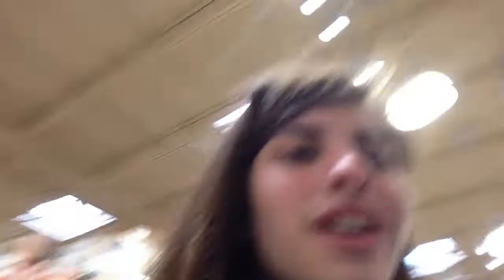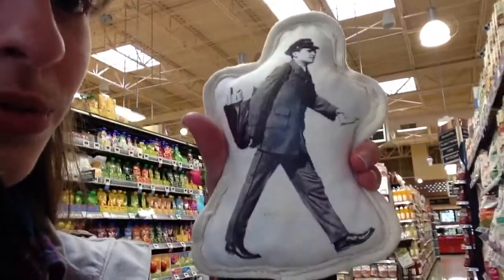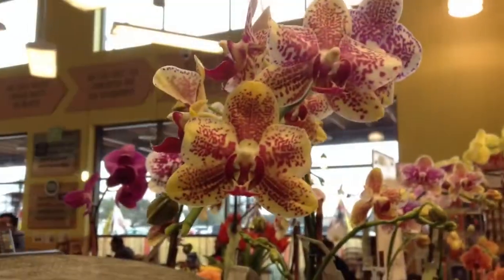Shopping with Sarah- Episode Two